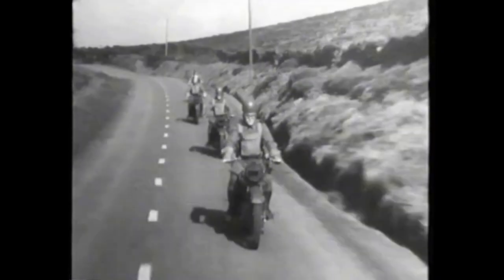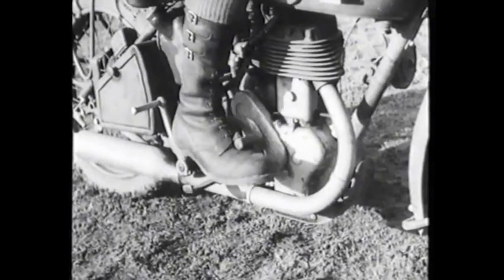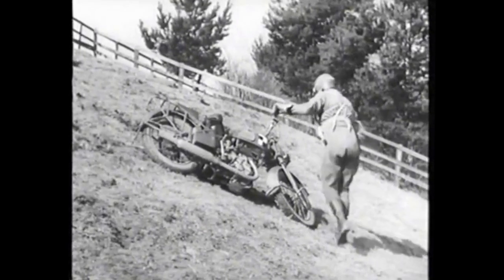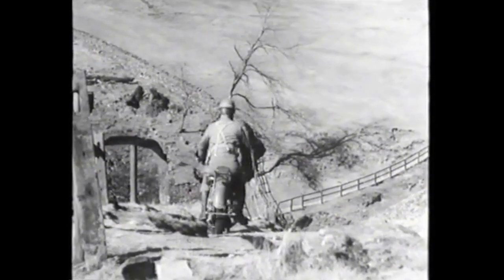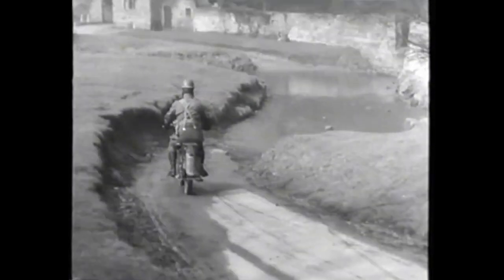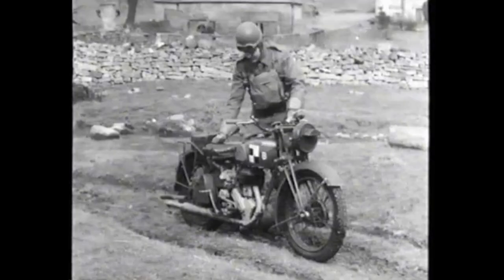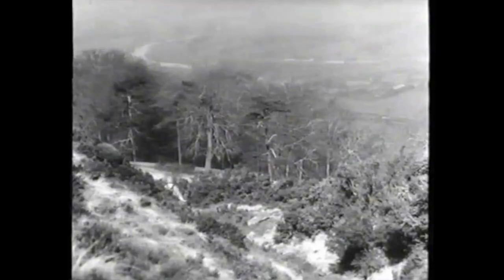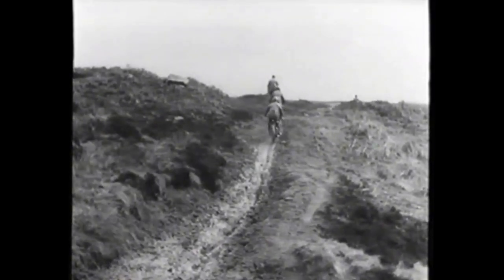Motorcycle Cross-Country Technique (1942)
▬▬▬▬▬▬▬▬▬▬▬▬▬▬ஜ۩۞۩ஜ▬▬▬▬▬▬▬▬▬▬▬▬▬▬
↓ ↓ ↓ ↓ ↓ ↓ ↓ ↓ ↓ ↓ CLICK 'SHOW MORE' FOR ROUTE INFO ↓ ↓ ↓ ↓ ↓ ↓ ↓ ↓ ↓
▬▬▬▬▬▬▬▬▬▬▬▬▬▬ஜ۩۞۩ஜ▬▬▬▬▬▬▬▬▬▬▬▬▬▬

A British military training film produced in July 1942 for the Directorate of Army Kinematography by Wallace Productions Ltd.

Featuring the Norton 16H motorcycle.